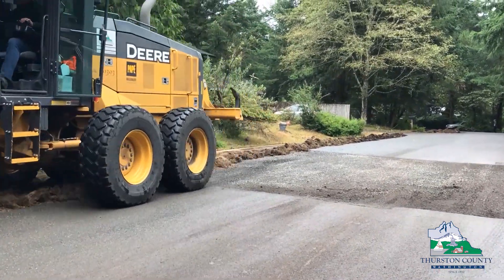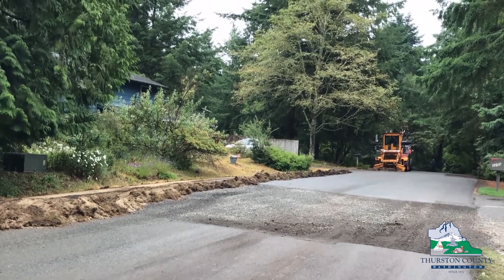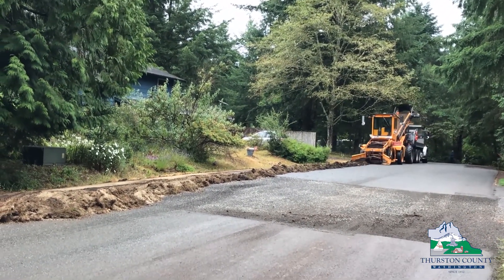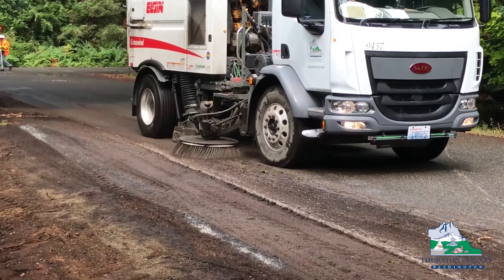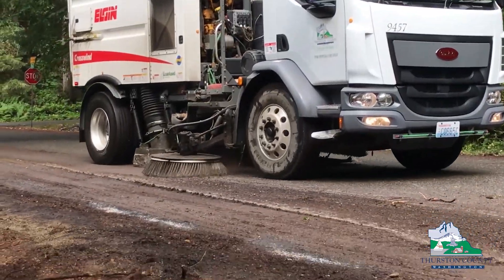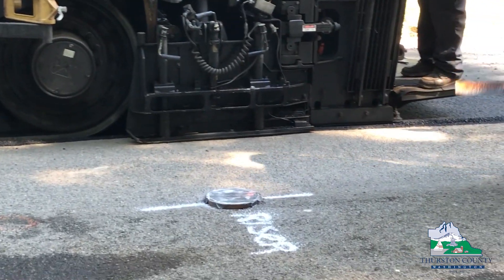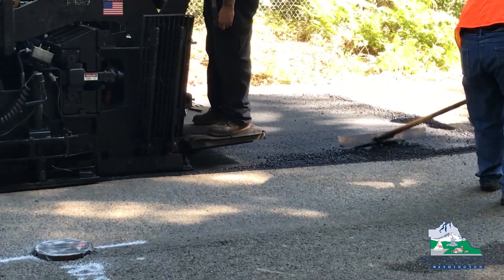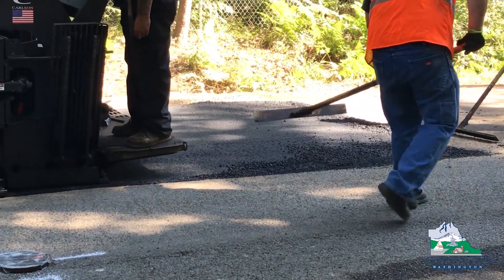Pavement Preservation – Overlay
Traffic, wet weather and sunlight slowly degrade asphalt roads. Preventative maintenance, including pavement preservation, helps extend the life of roads, minimizing costly repairs and saving taxpayers money. In this video, learn about road overlays, a specific kind of pavement preservation where a road is covered with a new top layer of asphalt. When complete, new overlay can add an extra 8-15 years to the life of the road. The work is usually performed on roads in fair condition and is significantly more cost effective than road replacement. Pavement preservation projects occur in spring and summer months because roads must have time to cure in dry weather after they are treated. Thurston County Public Works manages more than 1,000 miles of county-owned roads.